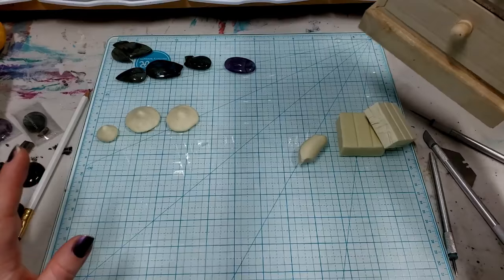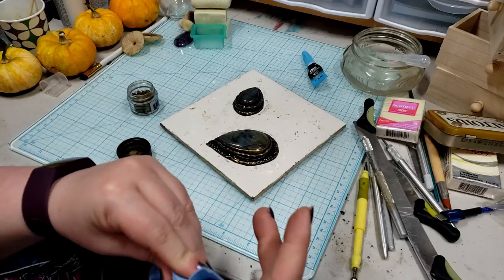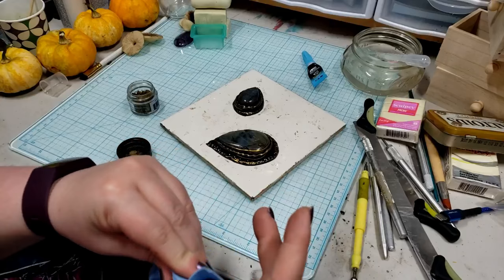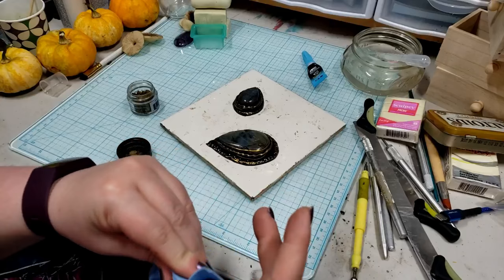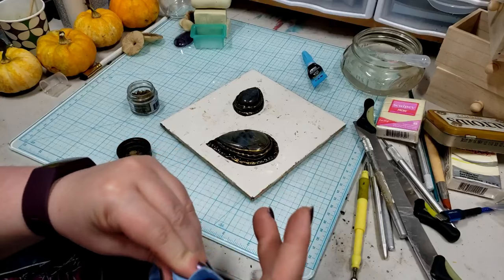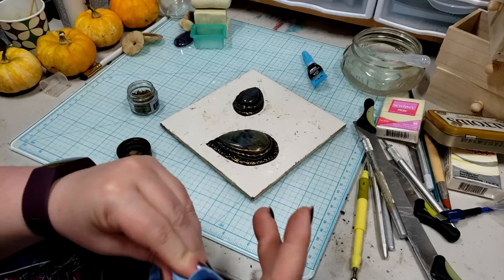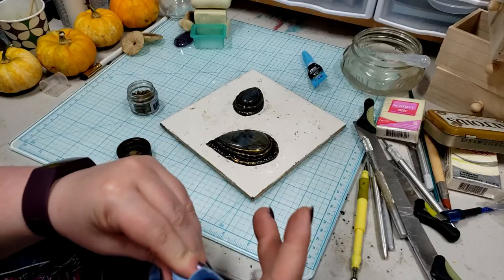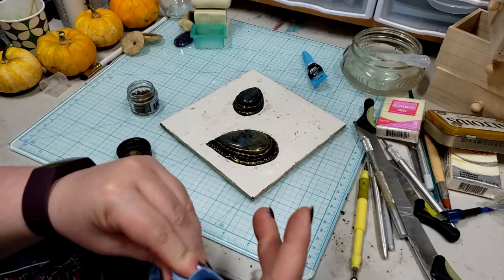DIY Epic Fairy Jewelry Box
Follow along as I make a mixed media jewelry box!

Tools/Materials:
Pre-made wooden jewelry box: (as close as I could find)
candle cup
Craft glue
Pearlex powders
Shimmer pigment Powders
Lumiere paint
recommended resin
replacement handles: As similar to what I could find
Faux Moss/ diorama turf
Preserved Moss